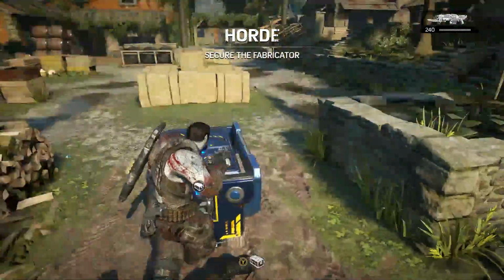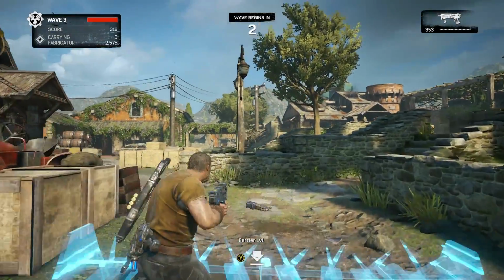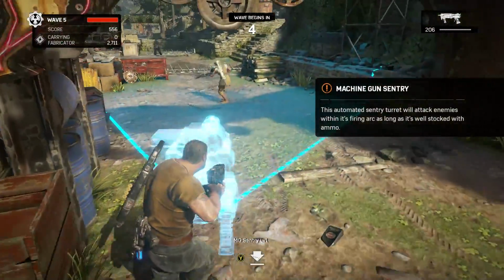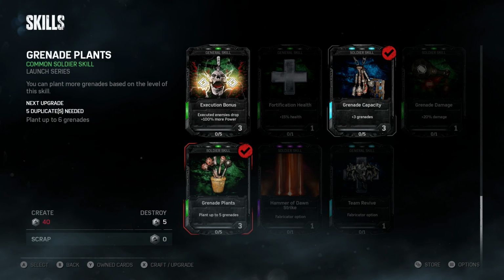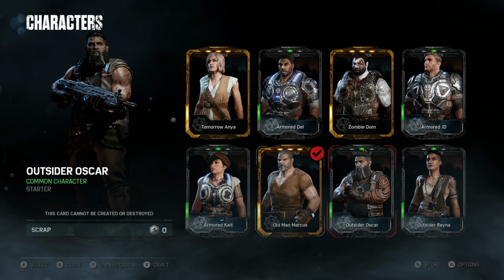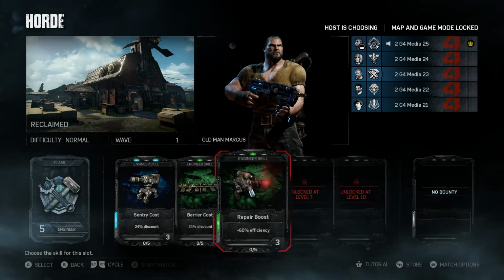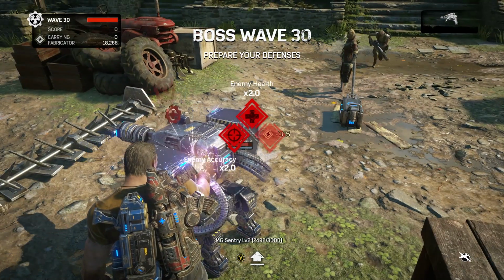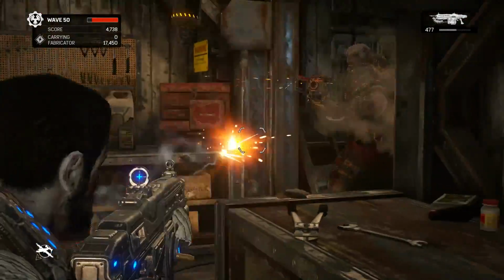Gears of War 4 Horde Gameplay: 6 New Things in Gears of War 4 Horde Mode (Horde 3.0)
Horde mode returns in Gears of War 4 as Horde 3.0. Discover what's what in this new Gears of War 4 Horde 3.0 gameplay, including the Fabricator, the weapons locker, classes, skills, cards, Zombie Dom and grizzled beefcake Old Man Marcus.

Gears of War 4 comes out on Xbox One and PC on release date 11 October 2016.

In Horde in Gears of War 4, you and up to four other players combine your efforts to turn 50 increasingly tough waves of enemies into 50 hillocks of chum, and in every 10th wave a boss turns up to ruin your life.

So far, so Horde mode, but in this latest iteration of Horde mode, you've also got a new military grade 3D printer dubbed the Fabricator spitting out your battlefield hardware, as well as a new system of classes and skills, plus the freedom to place fortifications wherever you see fit.

Take a brisk, roadie-running tour of what's new in Gears of War 4's Horde 3.0 mode in the new Gears of War 4 gameplay above. Any questions? Hit us up in the comments.